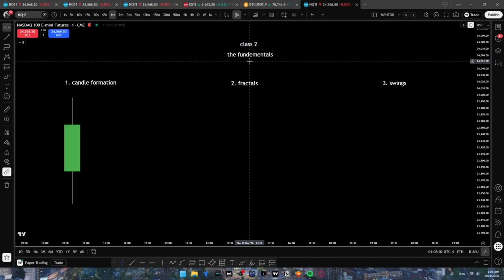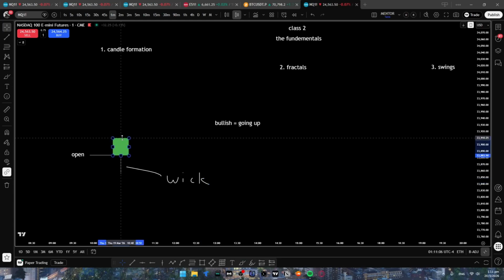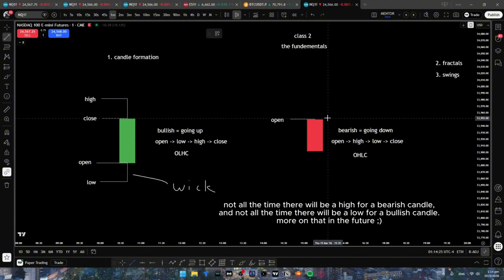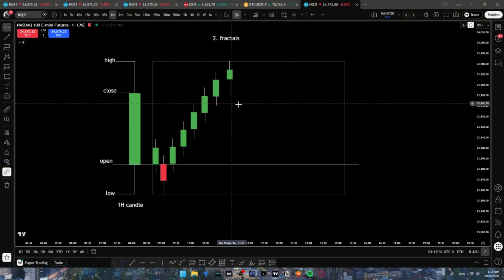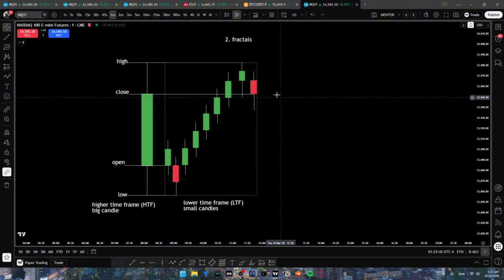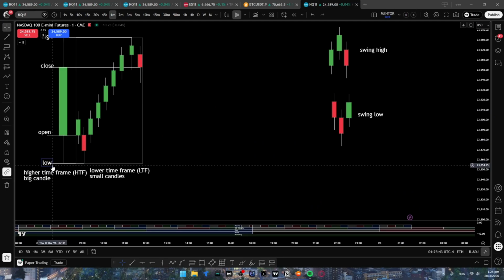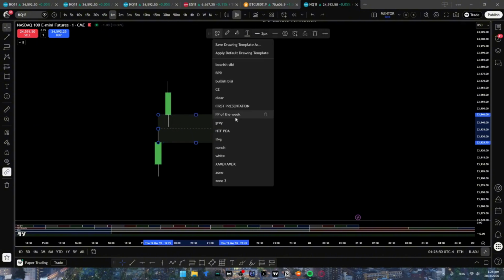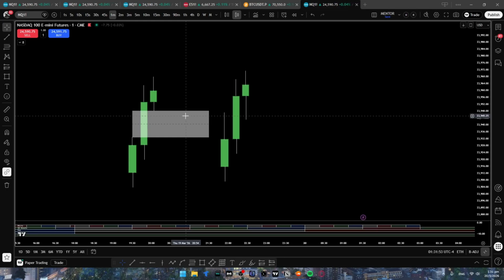Chapter 2 Act I | What are candles?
Chapter 2 (originally class 2) is gonna be the fundementals of trading, since we got the intro done and yall know what youre gonna go through coming into this, we gna get down to business now ;)